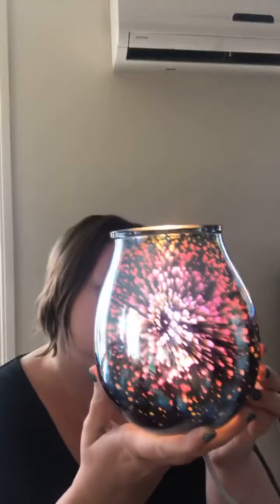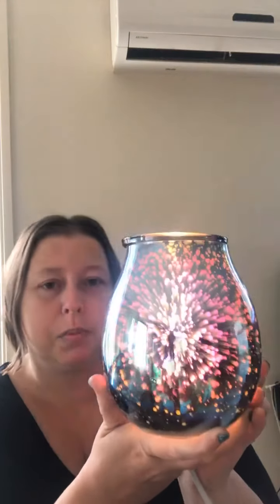Scentsy Mother’s Day collection and nova warmer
Mother’s Day collection and nova warmer!